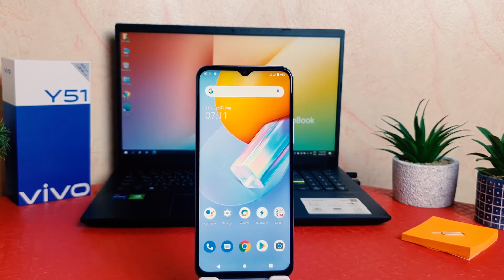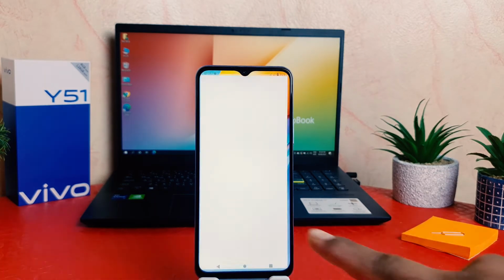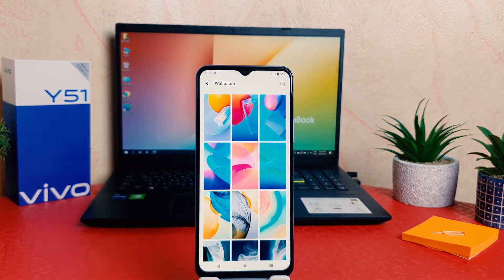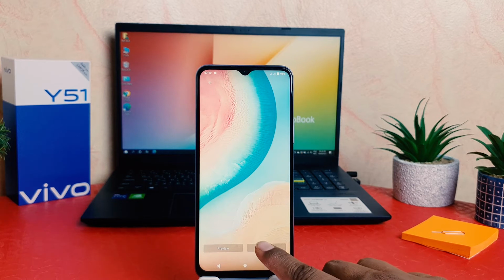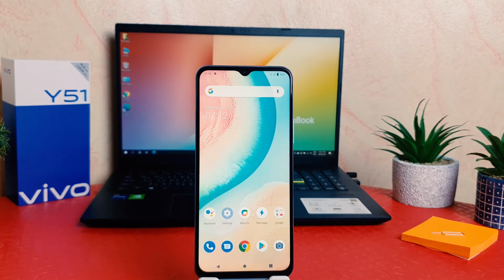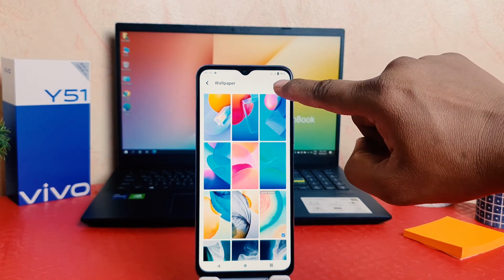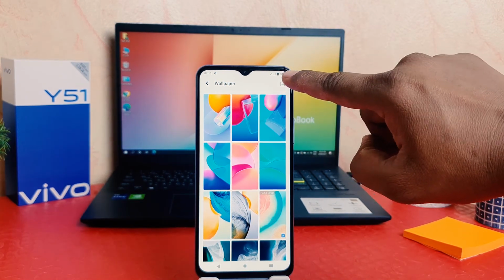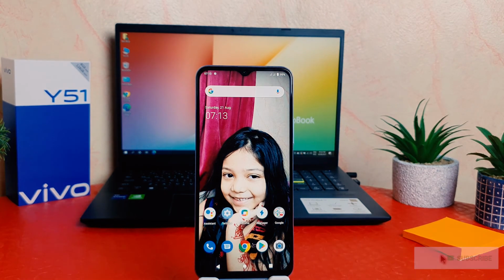How to change wallpaper in Vivo Y51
Vivo Y51 (5,000mAh) mobile was launched on 3rd December 2020. The phone comes with a 6.58-inch touchscreen display with a resolution of 1080x2048 pixels. Vivo Y51 (5,000mAh) is powered by an octa-core Qualcomm Snapdragon 665 processor. It comes with 8GB of RAM. The Vivo Y51 (5,000mAh) runs Android 11 and is powered by a 5000mAh battery. The Vivo Y51 (5,000mAh) supports proprietary fast charging.

As far as the cameras are concerned, the Vivo Y51 (5,000mAh) on the rear packs a 48-megapixel primary camera with an f/1.79 aperture; an 8-megapixel camera with an f/2.2 aperture, and a 2-megapixel camera with an f/2.4 aperture. It sports a 16-megapixel camera on the front for selfies with an f/2.0 aperture.

The Vivo Y51 (5,000mAh) runs Funtouch OS 11 is based on Android 11 and packs 128GB of inbuilt storage that can be expanded via microSD card (up to 1000GB) with a dedicated slot. The Vivo Y51 (5,000mAh) is a dual-SIM (GSM and GSM) mobile that accepts Nano-SIM and Nano-SIM cards. The Vivo Y51 (5,000mAh) measures 163.86 x 75.32 x 8.38mm (height x width x thickness) and weighs 188.00 grams. It was launched in Titanium Sapphire and Crystal Symphony colours.

Connectivity options on the Vivo Y51 (5,000mAh) include Wi-Fi, GPS, Bluetooth v5.00, USB Type-C, FM radio, 3G, and 4G. Sensors on the phone include accelerometer, ambient light sensor, compass/ magnetometer, gyroscope, proximity sensor, and fingerprint sensor.

How to set up Wallpaper in Vivo Y51? How to change home screen in Lenovo K13? How to set lock screen in Vivo Y51? How to update Wallpaper in Vivo Y51?